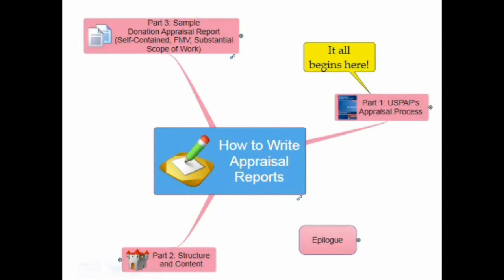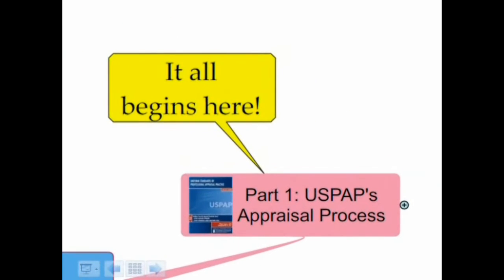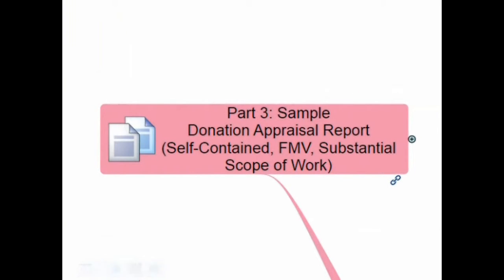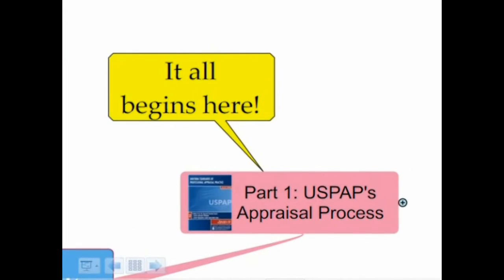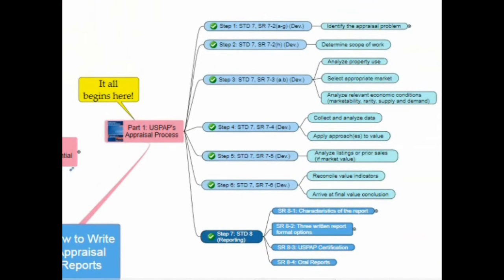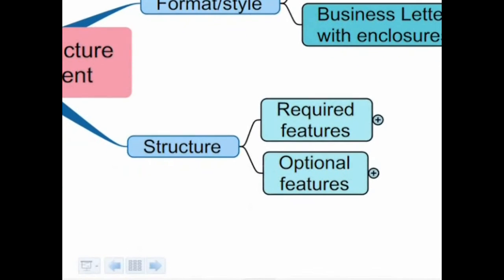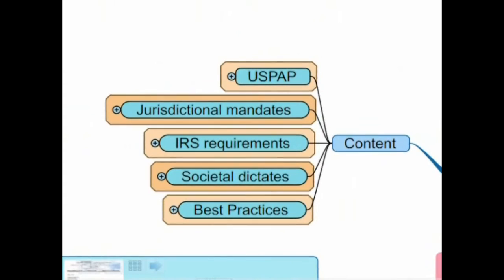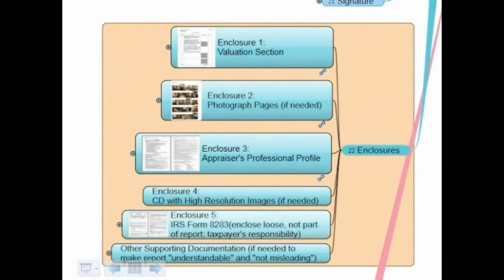"How to Write Appraisal Reports": a video introduction (06:07)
This is a video introduction to a unique, online course for the personal property appraiser seeking the latest information explaining exactly how to write appraisal reports. This high-impact video course has been written and is presented by Dave Maloney, veteran appraiser and author of the award-winning book, "Appraising Personal Property: Principles and Methodology."